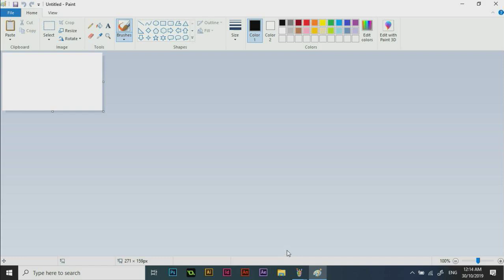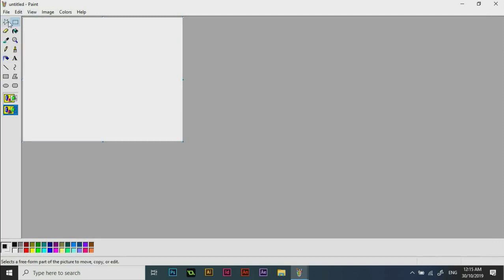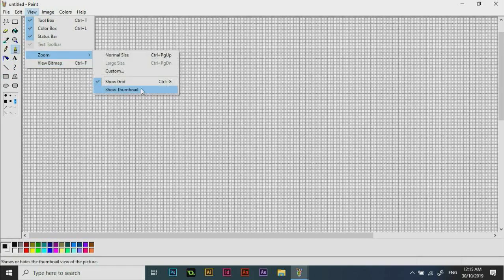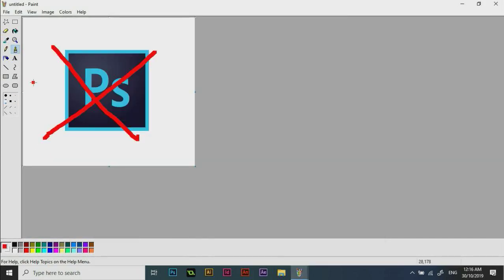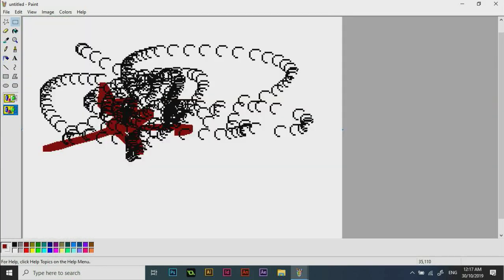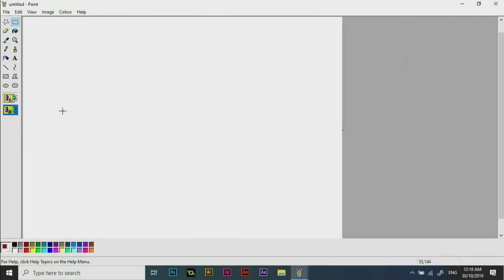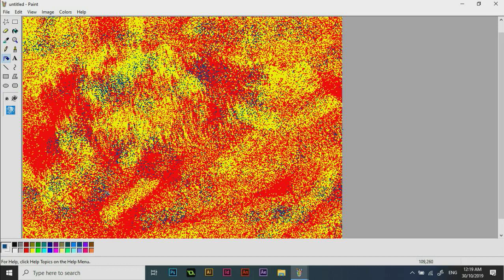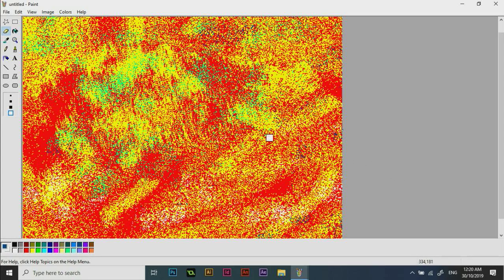MS PAINT TIPS N TRICKS TUTORIAL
Be an MS Paint Master Ninja Pro with these industry standard tips and tricks! XD